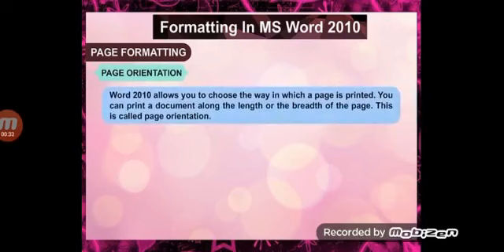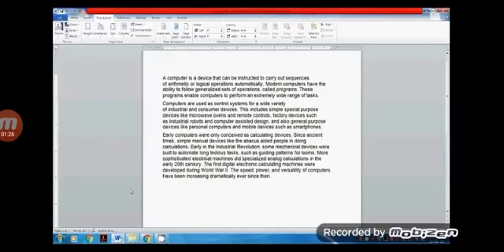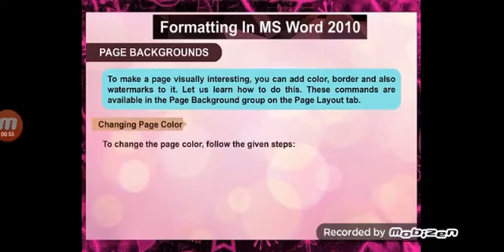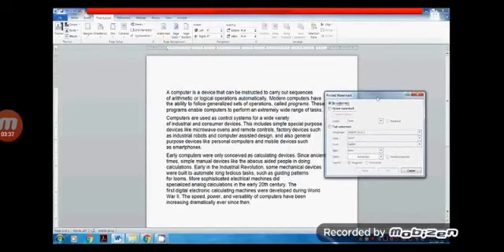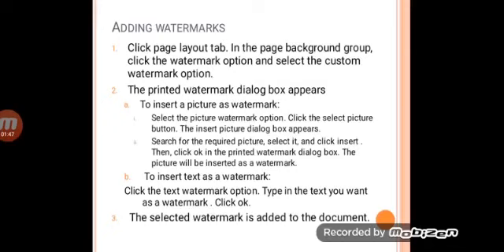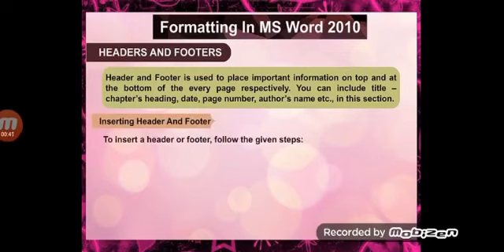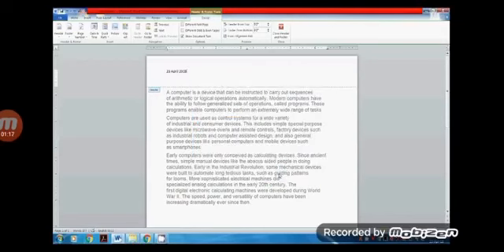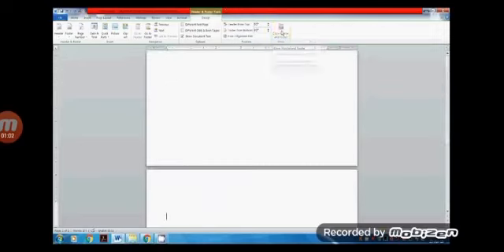STD - 5 - EM - COMPUTER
-(CH-3 Formatting Ms Word 2010 part 2)

ALSO VIEW OUR MOST LIKED VIDEOS.